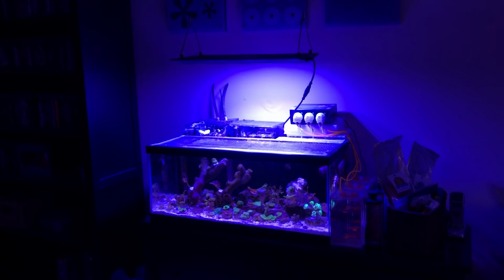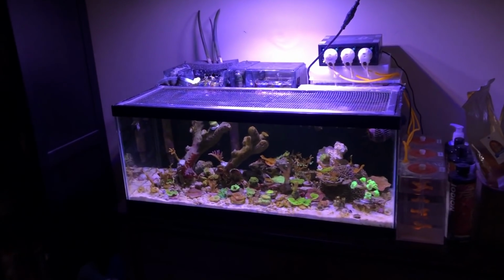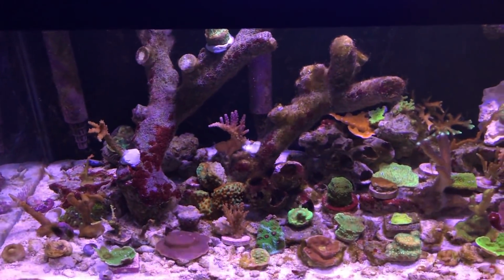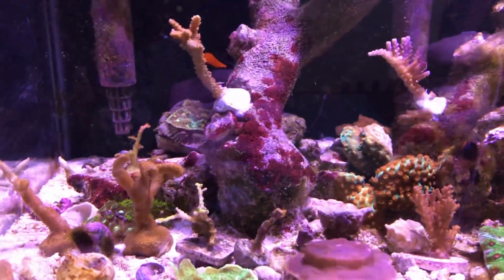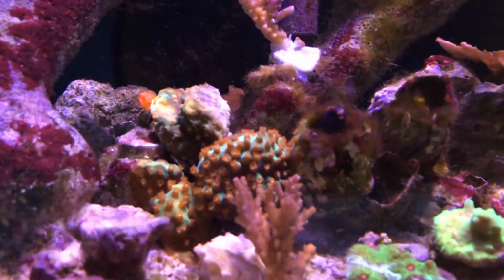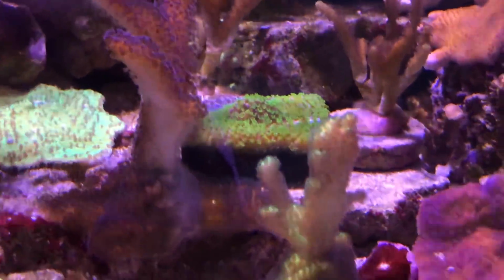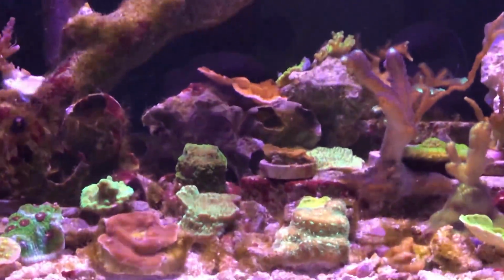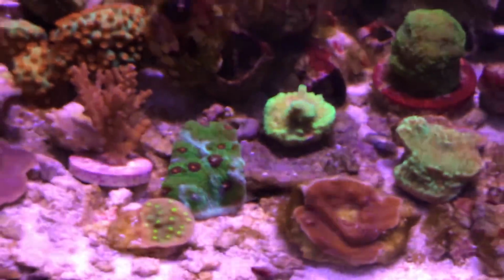Winning the War on Algae - 20 Gallon Reef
This video is about Winning the War on Algae in the 20 Gallon Nano Reef